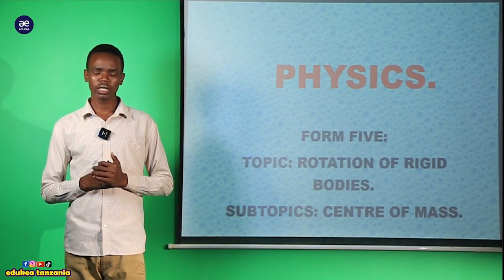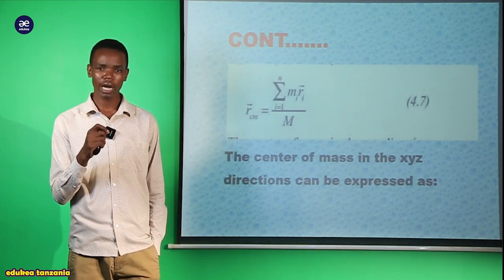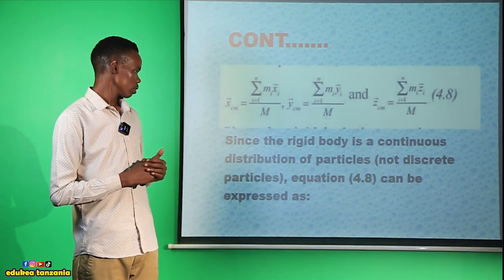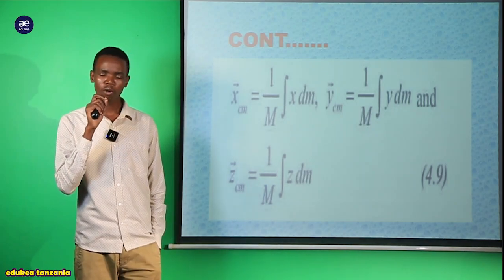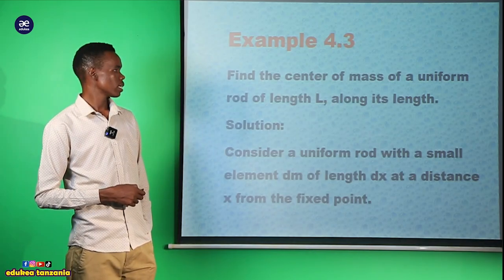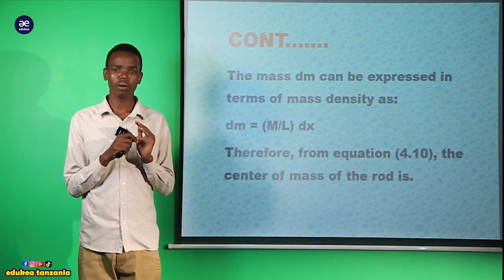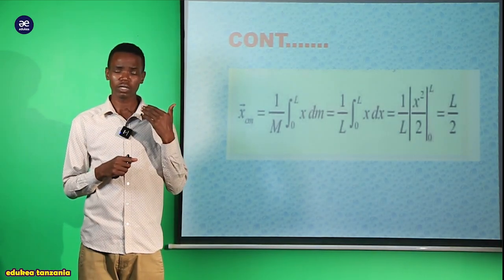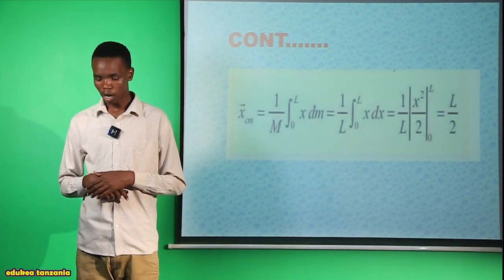PHYSICS FORM V ROTATION OF RIGID BODIES 4 OF 69